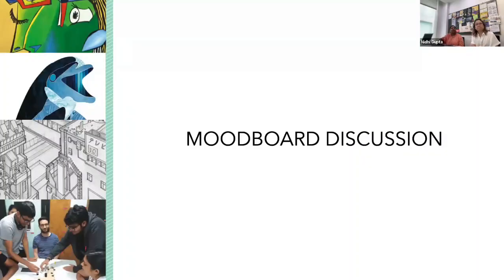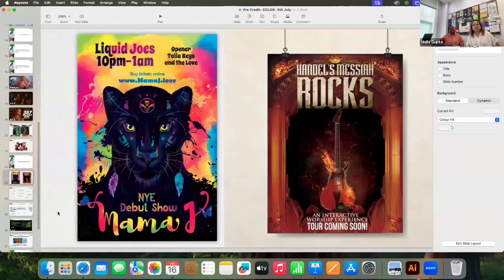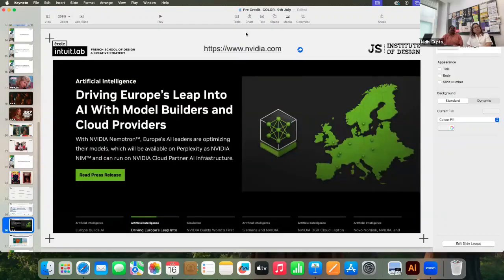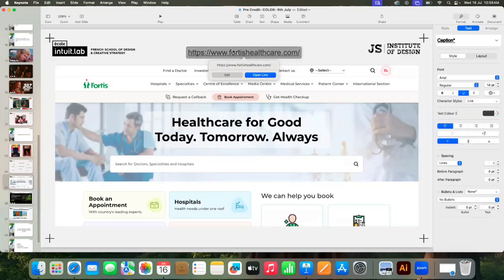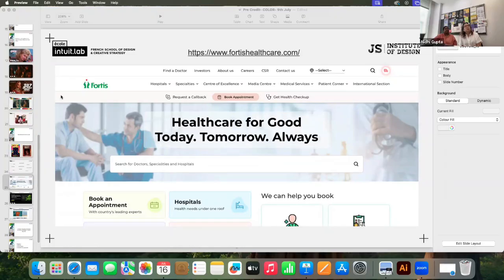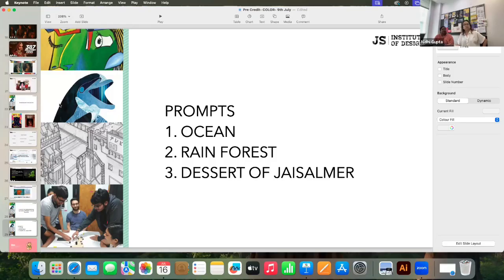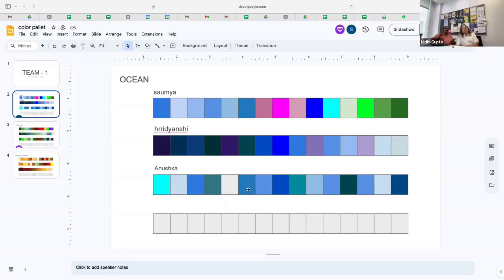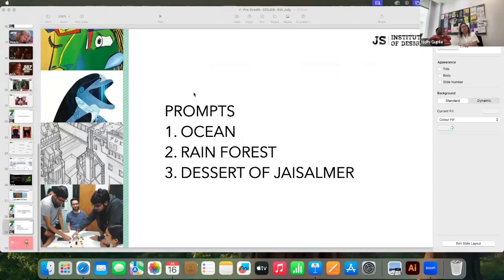Pre-credit Session 10: The Power of Color in Design | Prof. Nien Siao & Prof. Nidhi Gupta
Color is more than just visual appeal — it’s a powerful tool that shapes perception, emotion, and communication in design. In this insightful webinar, Prof. Nien Siao and Prof. Nidhi Gupta dive deep into the world of colors, exploring their meaning, psychology, and impact across different creative disciplines.

🔹 Learn how colors influence human behavior and decision-making
🔹 Discover practical applications of color in branding, fashion, interiors, and digital media
🔹 Understand cultural contexts and symbolism of colors
🔹 Gain tips on how to use color effectively in your own design projects

Whether you’re a student, aspiring designer, or creative professional, this session is packed with valuable takeaways to enhance your design journey.

👩‍🎨 Speakers:

Prof. Nien Siao – Renowned design educator and color expert
Prof. Nidhi Gupta – Communication & design strategist